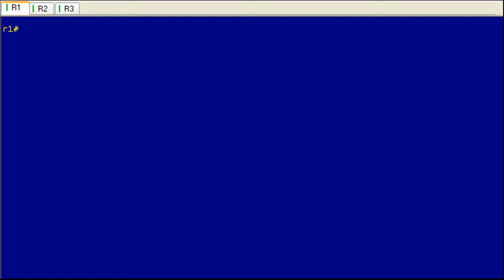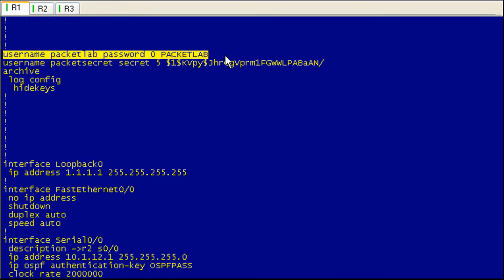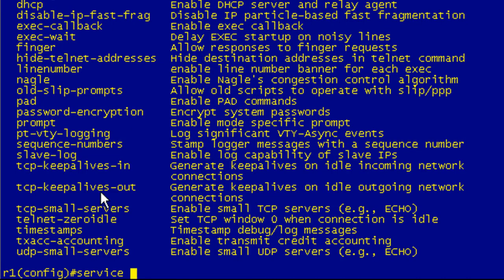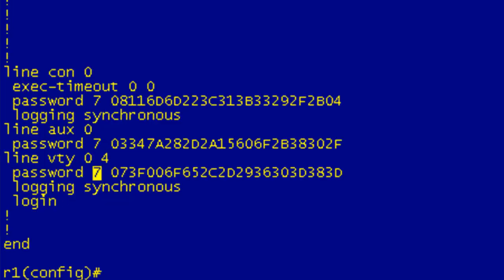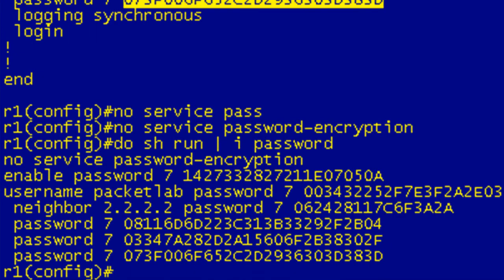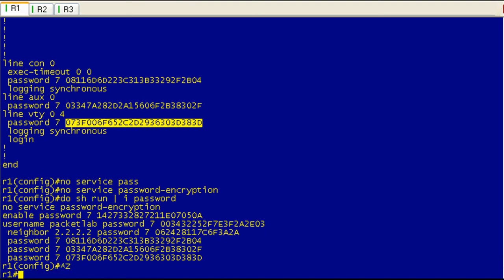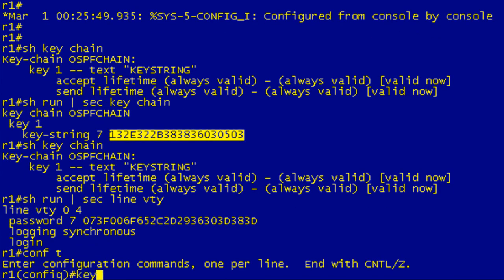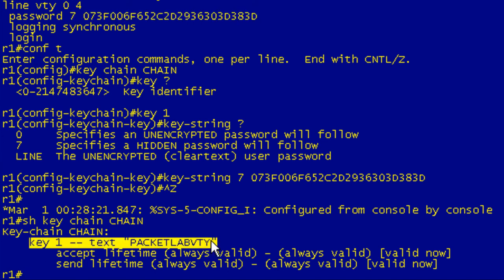Setting Strong Encrypted Passwords On Cisco Devices Lab - Part 1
Setting Strong Encrypted Passwords On Cisco Devices Lab - Part 1 of 2

There are a number of different Cisco IOS features that use passwords.  By default, Cisco IOS stores all password values (except those specified as secret) in the configuration as cleartext.  This is a security issue as anyone can do an over-the-shoulder attack when passwords are not encrypted.  By enabling the service password-encryption global configuration command, Cisco IOS obfuscates all cleartext passwords (Type 0) with a Vigenère cipher (Type 7).  While Type 7 passwords are easily decrypted, this feature greatly reduces the effectiveness of the over-the-shoulder attack.

Certain passwords allow you the option to designate them as secret passwords.  The best known example of this is the enable secret password.  Cisco IOS stores secret passwords in the form of an MD5 hash. (Type 5).  While MD5 can technically be cracked, its not something that can be done easily (if at all).  Type 5 passwords are very secure.

You can quickly tell whether a password is stored in cleartext (Type 0), MD5 hash (Type 5), or Vigenère cipher (Type 7) by looking at the number that precedes the password when viewing the configuration.